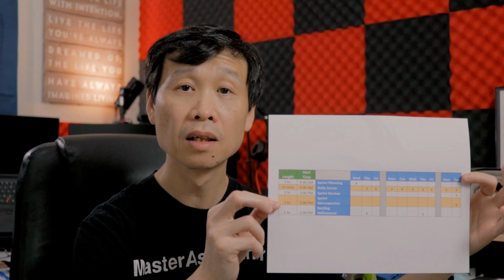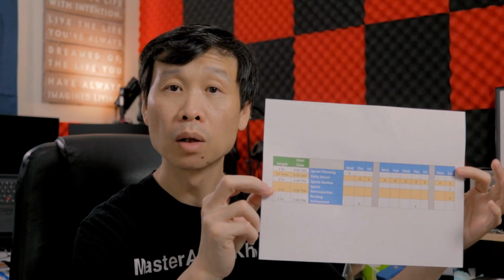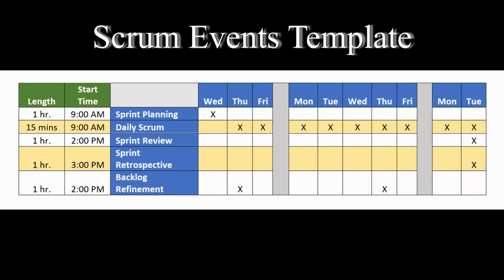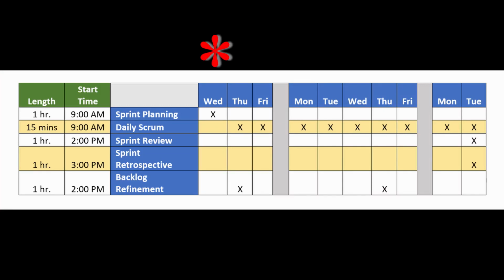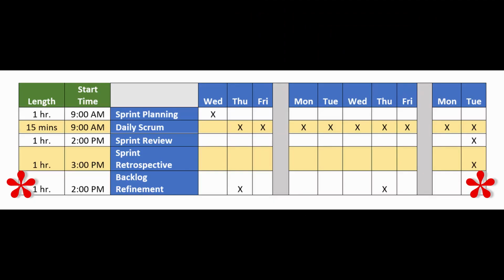Best Scrum Events: Day & Time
What is the best day and time for Scrum events? Looking for a playbook or best practices? In this episode, I share a starter template that you can use for your Scrum events.